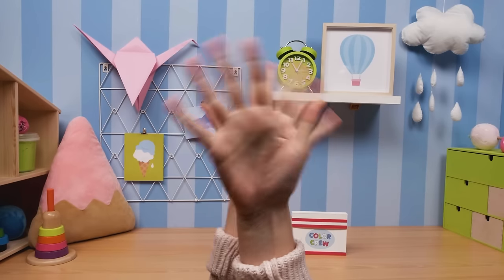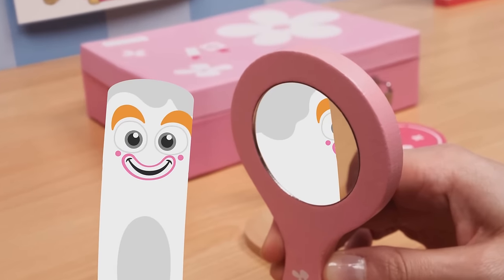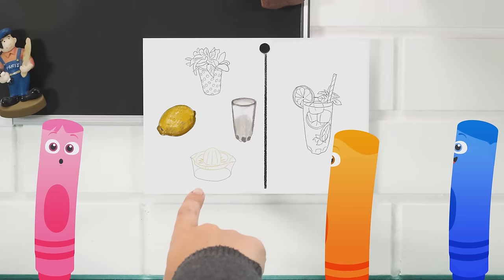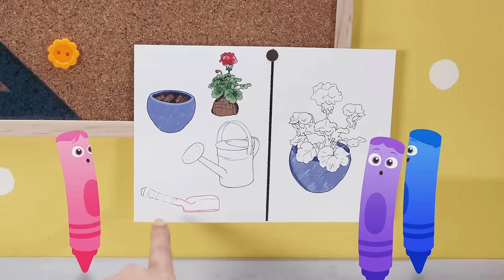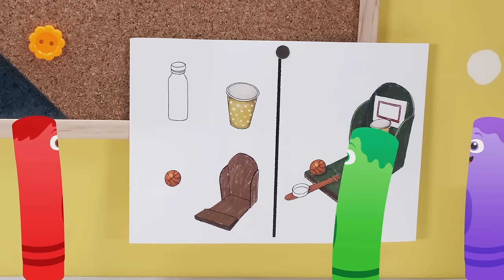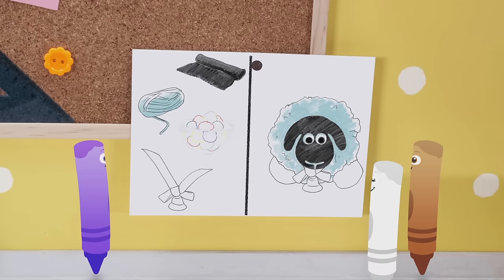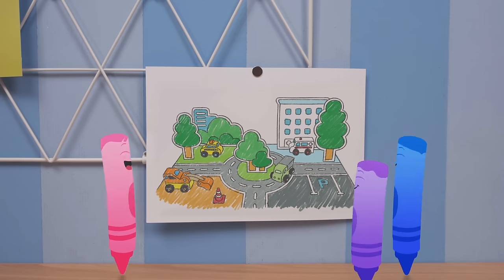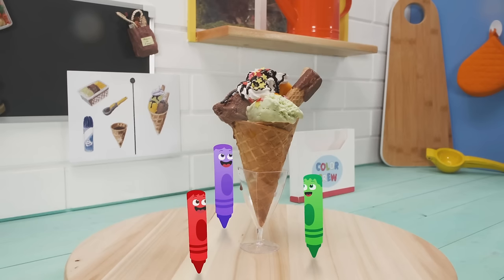Color Crew Magic | Educational Video | Make Up Kit & Farm Animals | Learn Colors | Drawing For Kids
In this episode we'll learn how to draw Make Up Kit & Farm Animals with the color crew magic.
Learn First Words, Vocabulary & Colors for kids with Color Crew in our new show COLOR CREW MAGIC | Make Up Kit | Lemonade | Flower Plant | Basketball Game | Vehicles | Farm Animals | Wild Animals | Drawing for Kids | How to draw | Learn Colors | Vocabulary for babies | First Words | Drawing For Kids | 30 min | First University